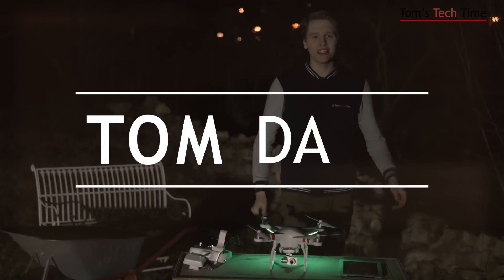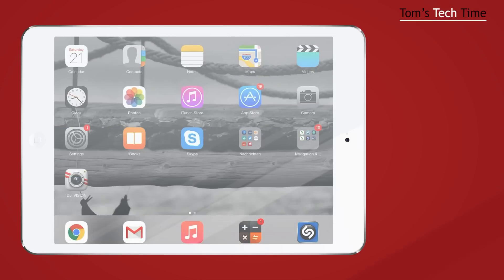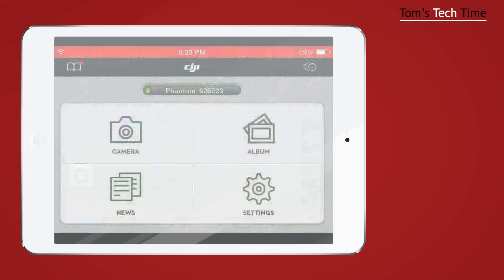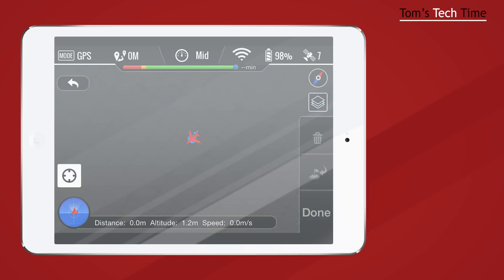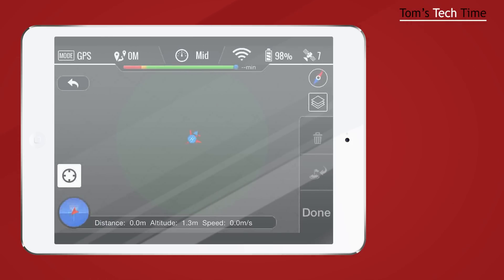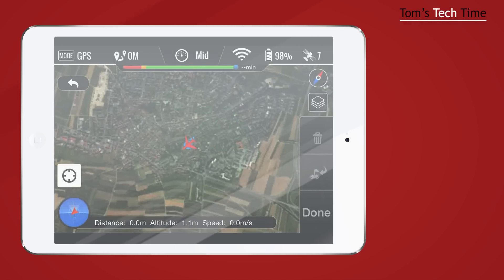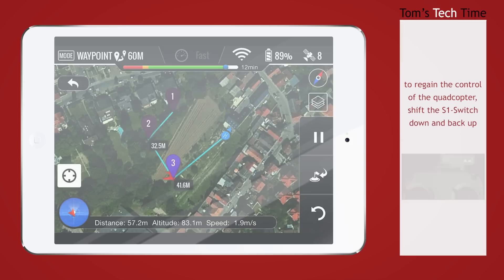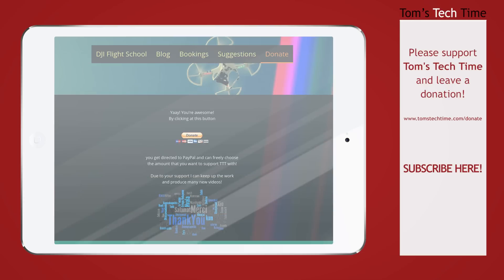Waypoint flying | How to use Ground Station | DJI Phantom Series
tomstechtime.com | Within this Tutorial I'll show you how to use DJI Groundstation and how to fly your Phantom using Waypoints - so the Copter flies a course that you've set on the map - all alone! It's easy and doable for everyone! Seriously!

Join me on Facebook too: Tom's Tech Time - Copterforum